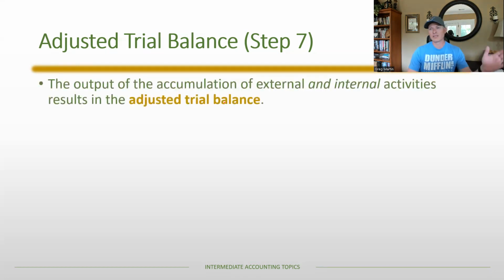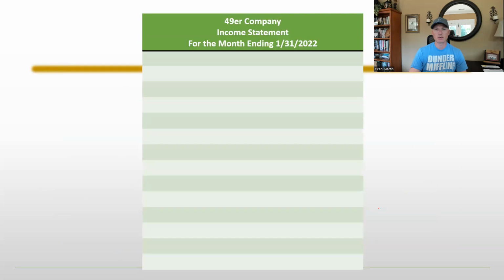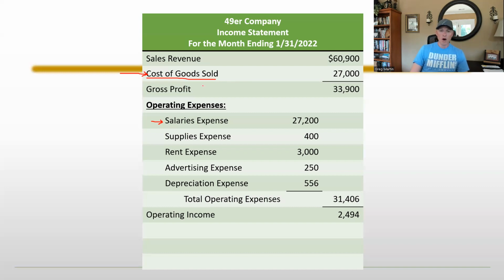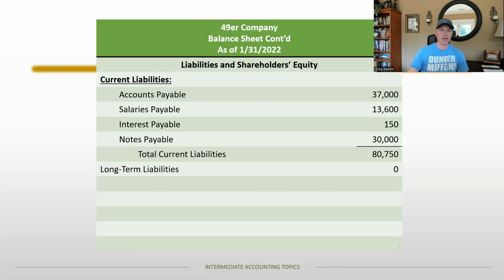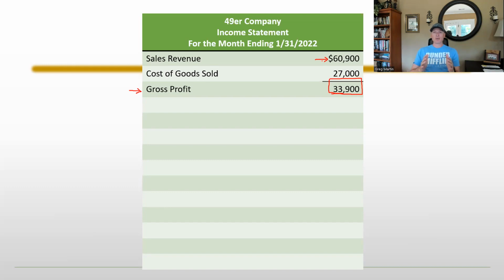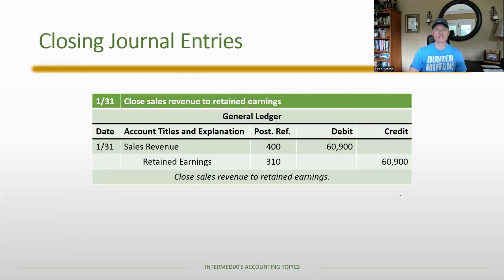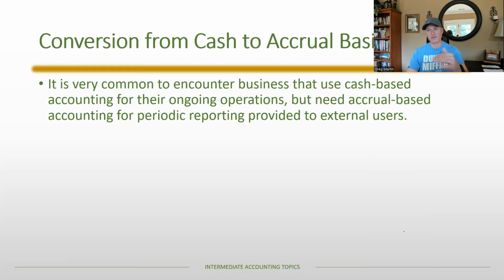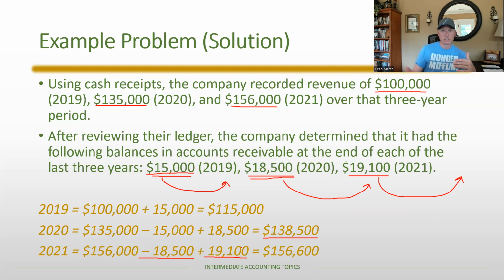Financial Statements, Closing Entries, Cash vs. Accrual Accounting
This video walks you through the four main financial statements, closing entries, and also discusses the differences between cash-based accounting and accrual-based accounting.